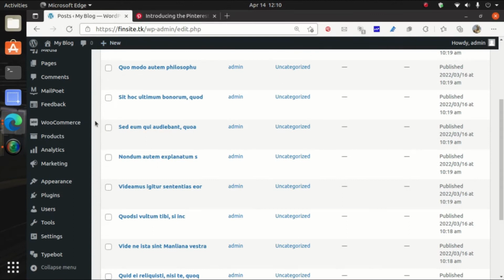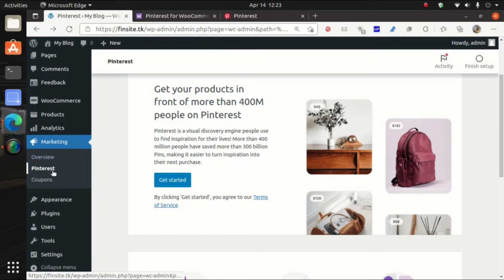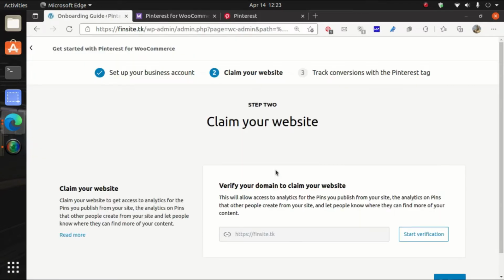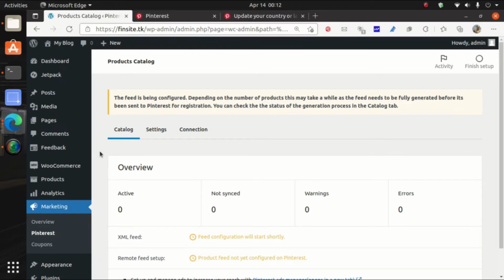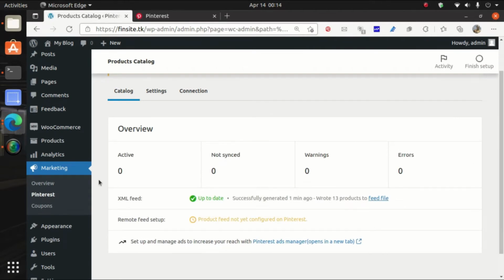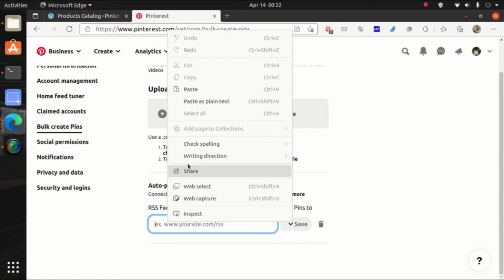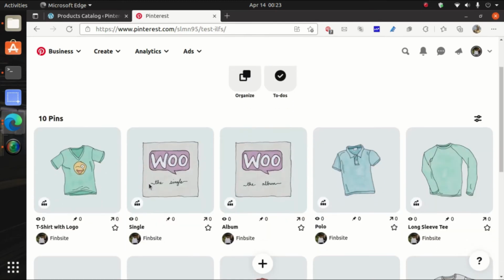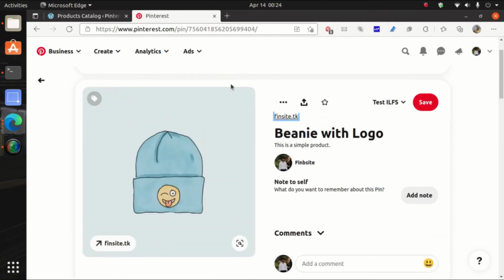Create Pinterest Board from WooComerce Product Catalog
Open your WordPress dashboard.
Go to extensions.
Now search and install, Pinterest for WooCommerce.

Click on marketing, then on Pinterest, then getting started.
Connect your Pinterest business account.
After successful connection, claim your website.
Click on start verification.
After verification, click on continue, and then on complete setup.
Now go to the catalog section, and wait until Pinterest approves your feed.
If the remote feed setup doesn’t happen automatically.
Copy the feed file URL.
Then open your Pinterest account.
Go to Bulk create pins, in settings.
Then paste the copied URL, in the RSS feed URL box.
Create a board and save.
Now you will see all the products in the created board.
The product pin will look like this in the end.

There you have it, creating a Pinterest store from WooCommerce product catalog is that easy.